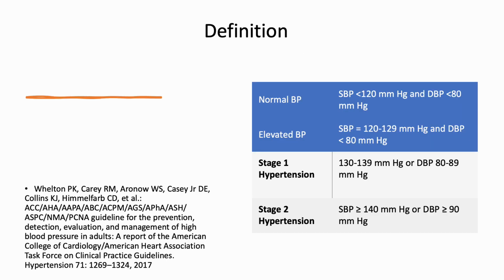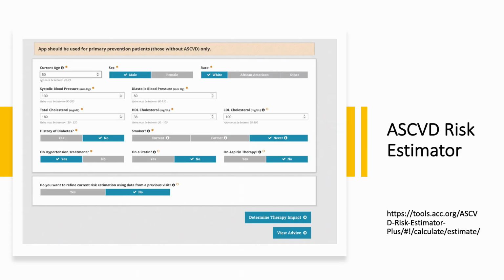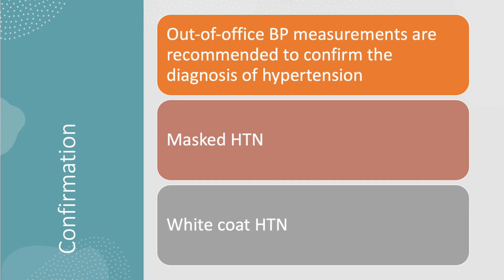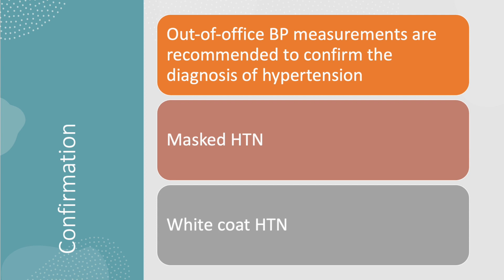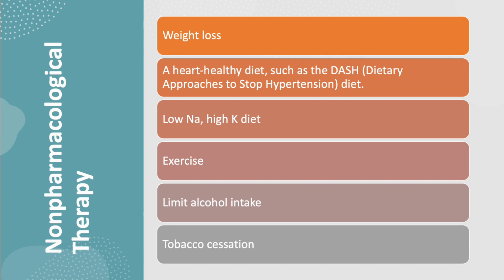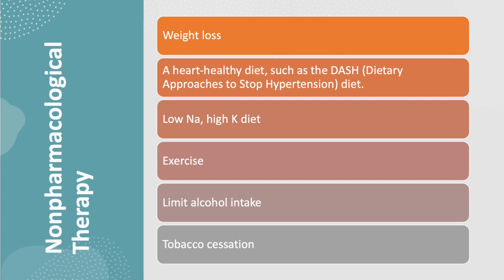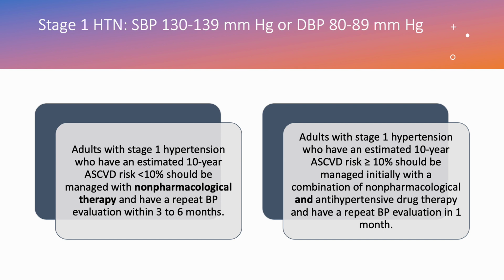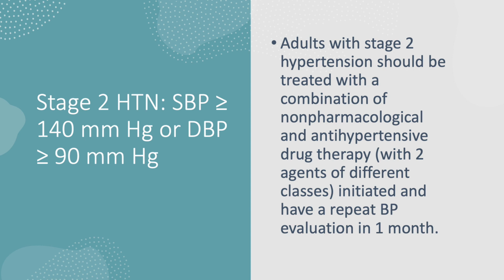Current Trends in Hypertension. Part 2. When to Treat High Blood Pressure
This series is for anyone who is interested in high blood pressure.

The list of validate blood pressure devices is at this

References:
Ostchega Y, Fryar CD, Nwankwo T, Nguyen DT: Hypertension prevalence among adults aged 18 and over: United States, 2017–2018. NCHS Data Brief (364): 1–8, 2020

Mills KT, Bundy JD, Kelly TN, Reed JE, Kearney PM, Reynolds K, et al.: Global disparities of hypertension prevalence and control: A systematic analysis of population-based studies from 90 countries. Circulation 134: 441–450, 2016

Lewis CE, Fine LJ, Beddhu S, Cheung AK, Cushman WC, Cutler JA, et al.; SPRINT Research Group: Final report of a trial of intensive versus standard blood-pressure control. N Engl J Med 384: 1921–1930, 2021
Bakris G, Ali W, Parati G: ACC/AHA versus ESC/ESH on hypertension guidelines: JACC guideline comparison. J Am Coll Cardiol 73: 3018–3026, 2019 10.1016/j.jacc.2019.03.507

Ann Intern Med . 2015 Nov 17;163(10):778-86. doi: 10.7326/M15-2223